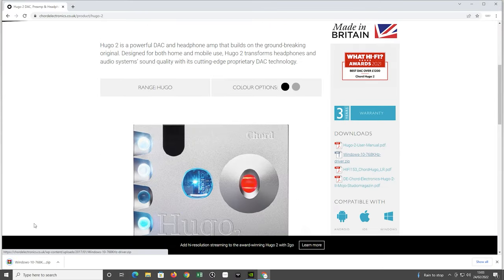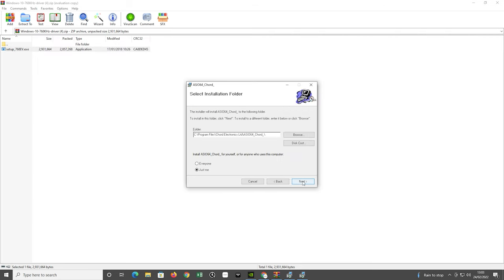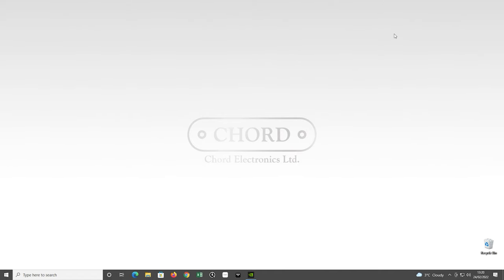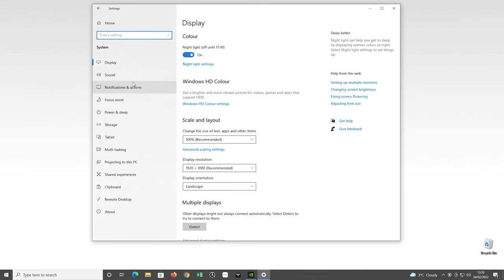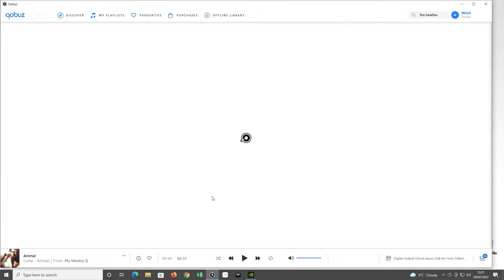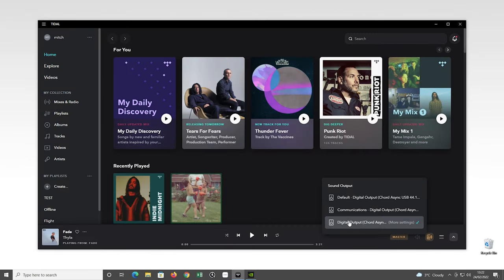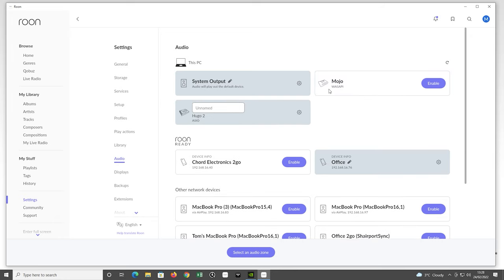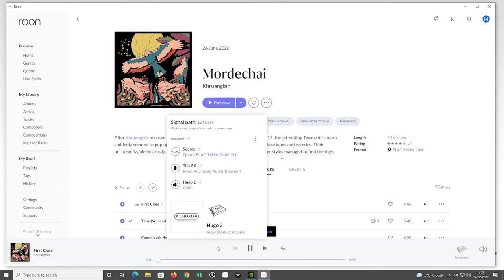Windows Drivers | User Instructions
When using your Chord Electronics DACs and upscaler on a Windows device, you'll need to install the appropriate driver in order to ensure the best performance for playback. This instructional video runs through how you can find our drivers, install it and to configure Windows settings to make sure that your device is running smoothly.

Chapters
0:00 - Intro
0:32 - Downloading Drivers
1:05 - Driver Installation
1:34 - Audio Playback Configuration
2:11 - Using Playback Applications